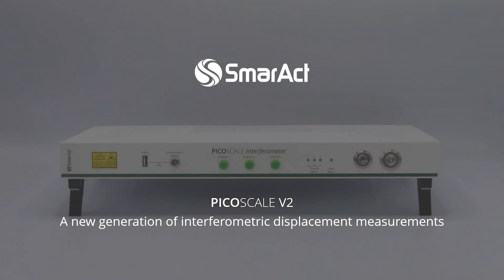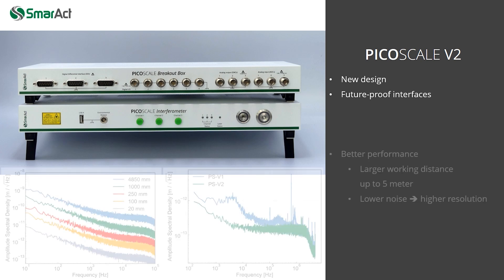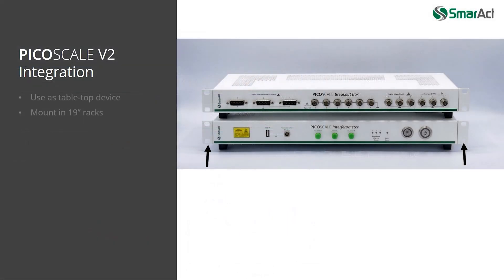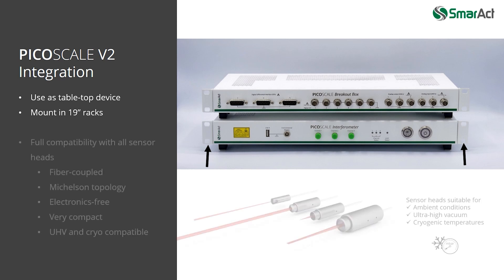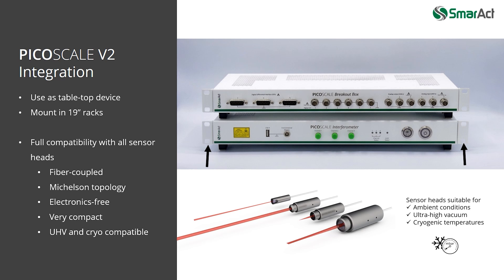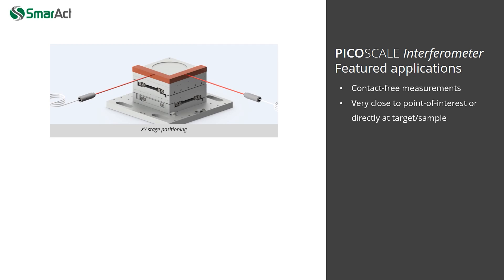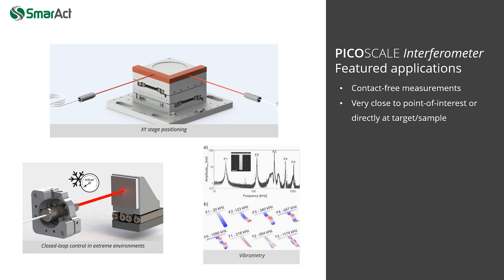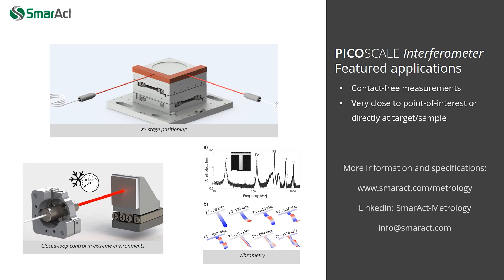The new PICOSCALE Interferometer V2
In this video we present the new gereration of SmarAct’S PICOSCALE Interferometer. The device features even better performance compared to previous generations as well as a completely re-worked design.